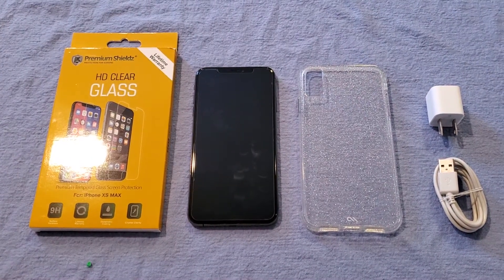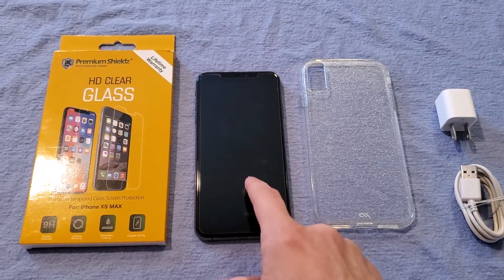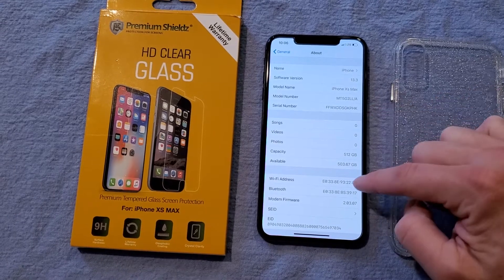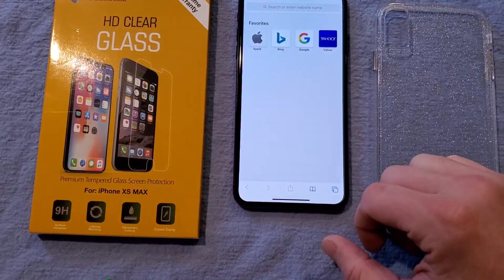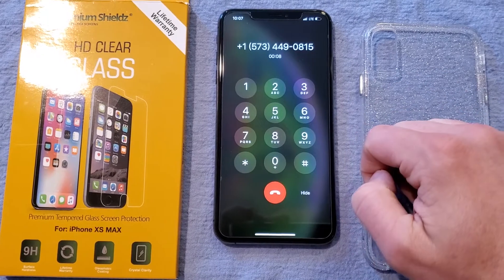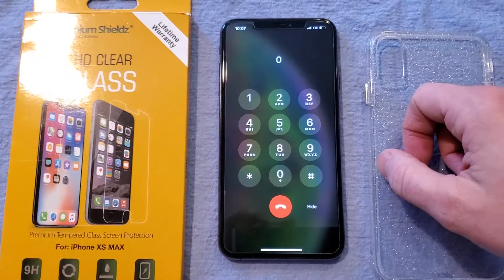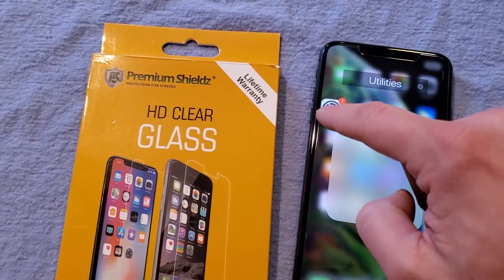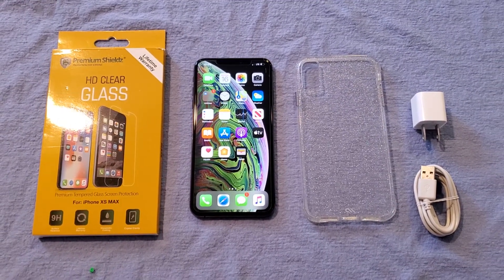iPhone XS Max 512GB Carrier Unlocked and iCloud Reset